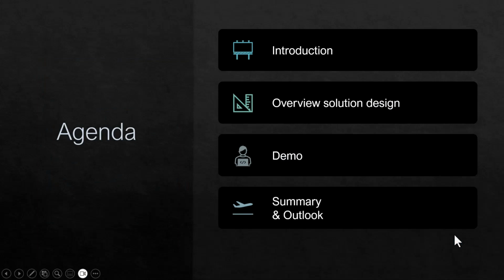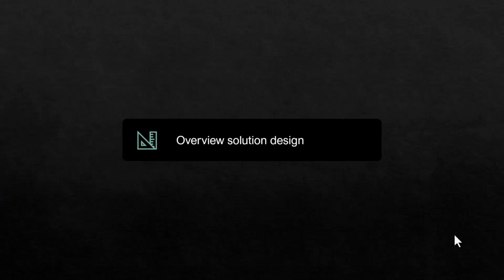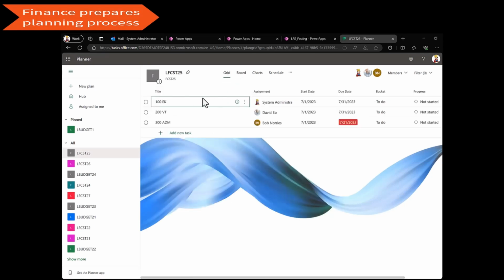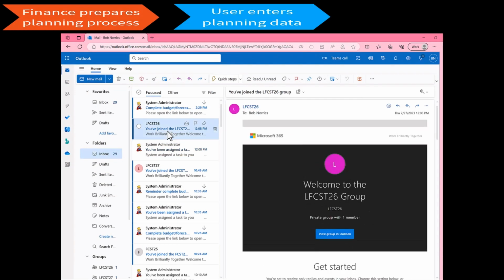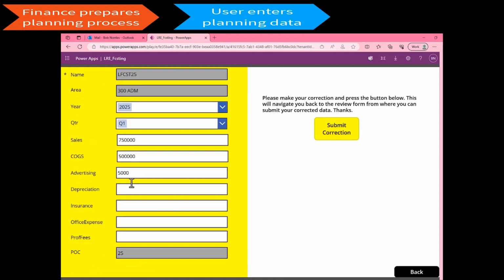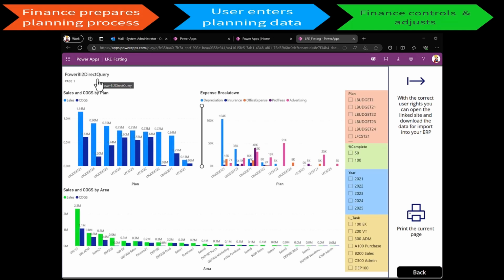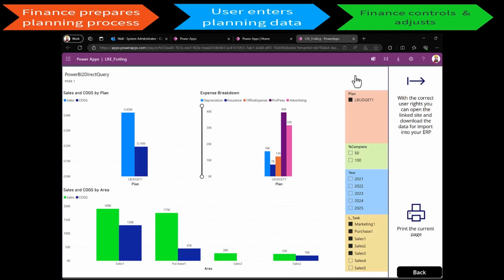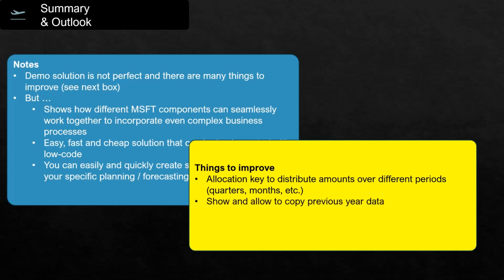Power Apps: Financial planning with the PowerPlatform [Ludwig Reinhard]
In this post video we will provide you within example that demonstrates how you can realize your financial planning process in the PowerPlatform at no additional cost and with low-code  out of the box tools.

Origin Author: Ludwig Reinhard, posted in Budgeting on Microsoft BizApps Finance & Controlling